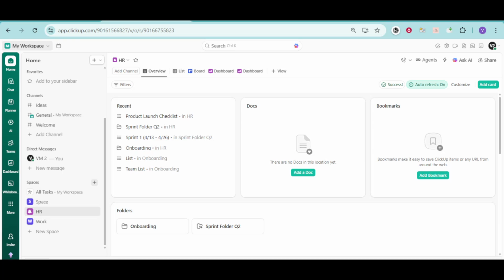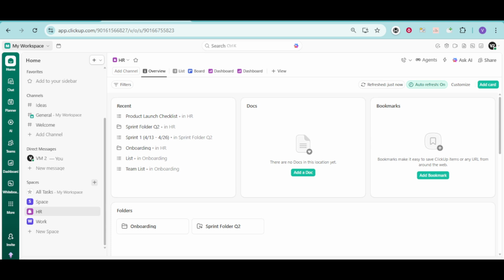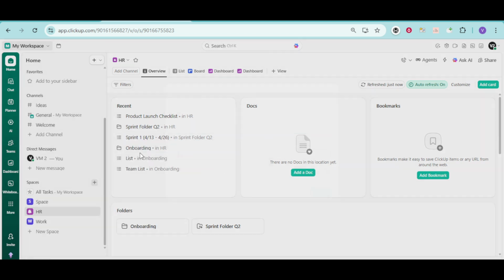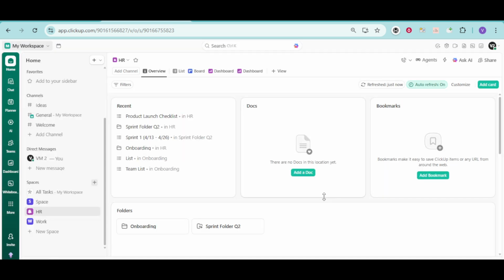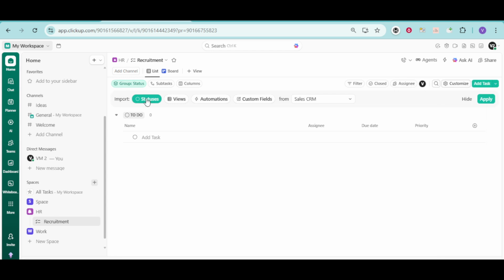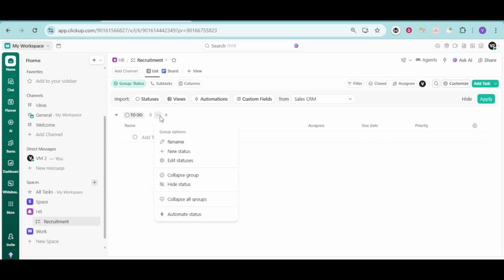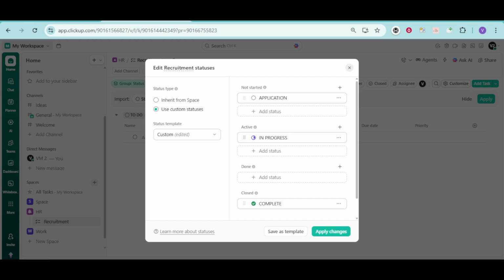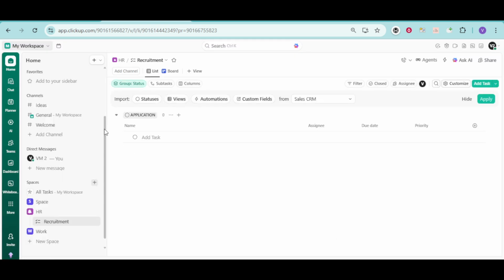How to Use ClickUp for HR (Step by Step Guide)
In this comprehensive software tutorial, we explore how to use ClickUp for HR purposes effectively. This video covers the essential features that HR teams can leverage to streamline their workflows, improve team collaboration, and manage employee tasks seamlessly. Whether you are a seasoned ClickUp user or just getting started, this tutorial will equip you with valuable insights.

By the end of this video, you will have actionable knowledge on setting up ClickUp for HR tasks, creating templates, and optimizing your team's performance. Watch till the end to unlock the full potential of ClickUp for your HR needs.